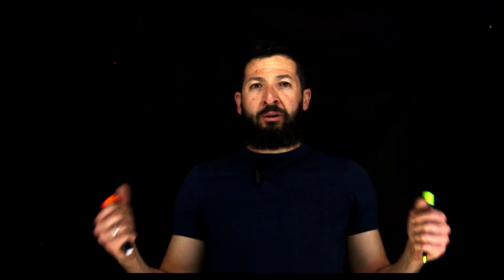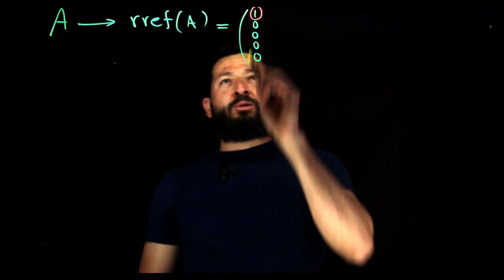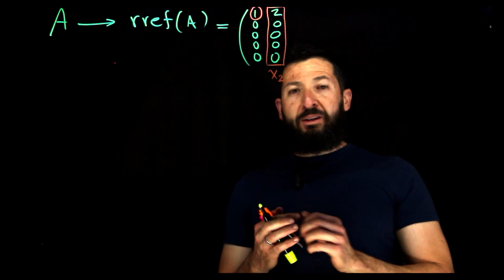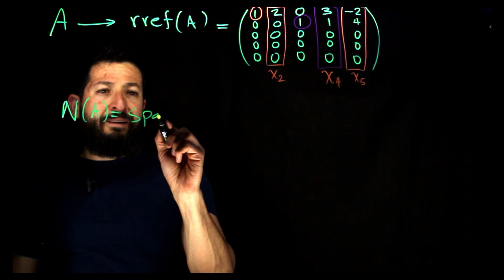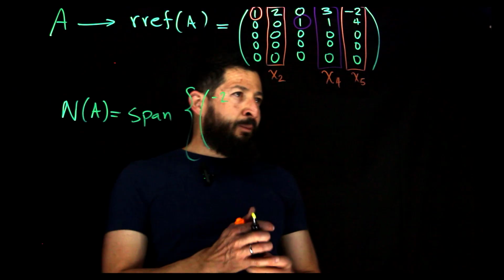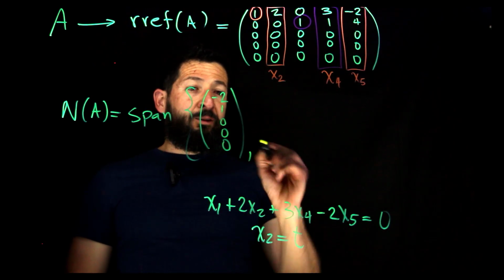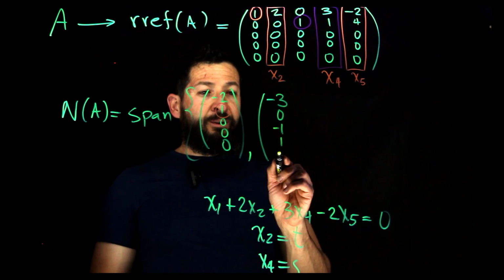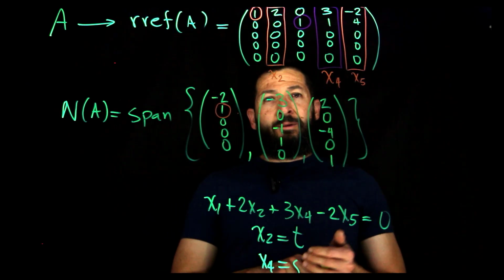Finding a Basis for the Null Space of a Matrix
In this example, I show you how to compute the basis for the null space of a matrix directly from its reduce row echelon form without rewriting the equations.